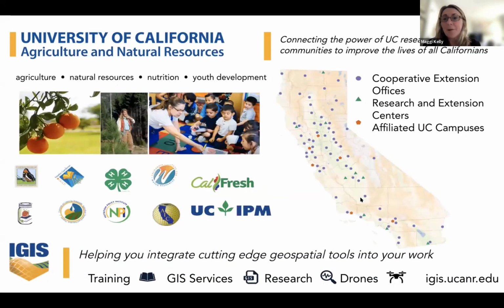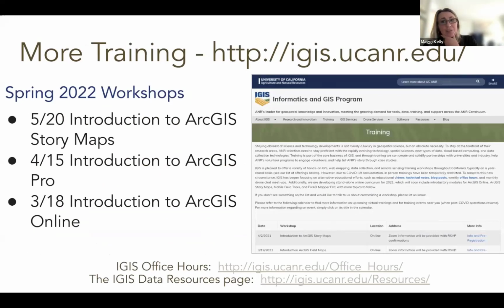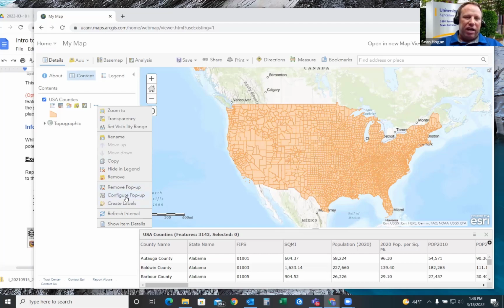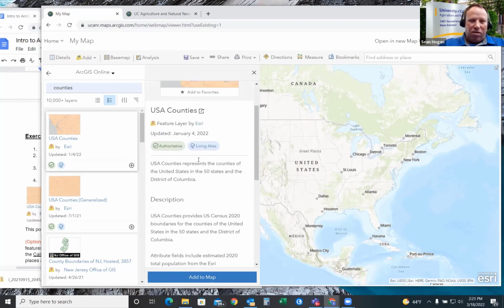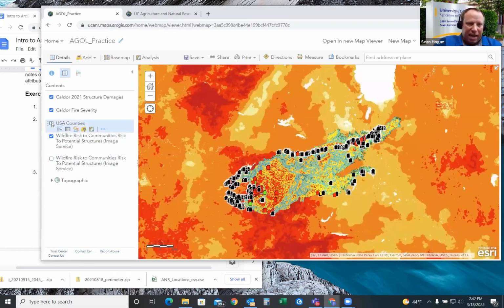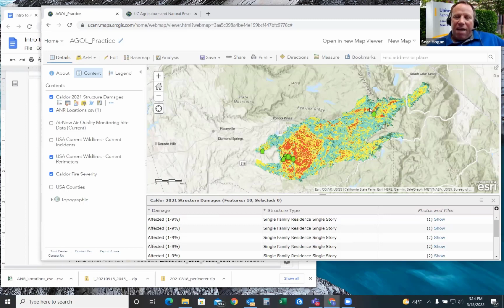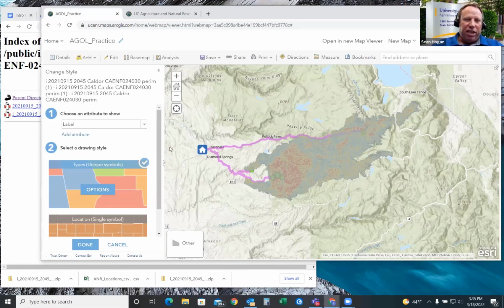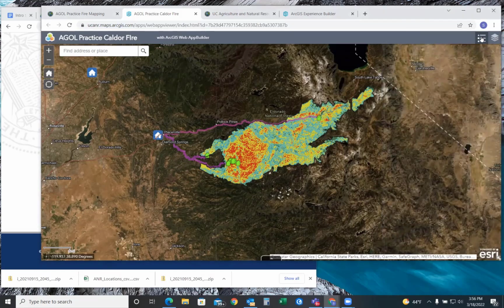IGIS Workshop - Introduction to ArcGIS Online - March 18, 2022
This workshop recording introduces viewers to the ArcGIS Online application, using forest fire data.  The written exercise for this workshop can be downloaded from Google Drive